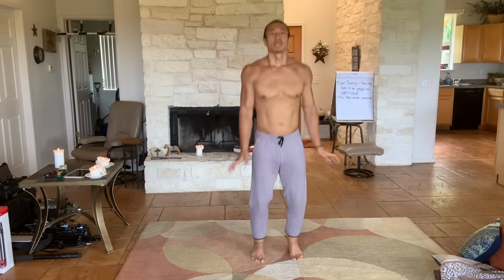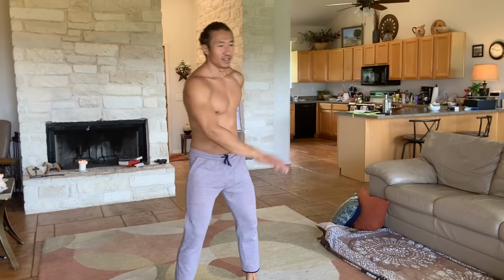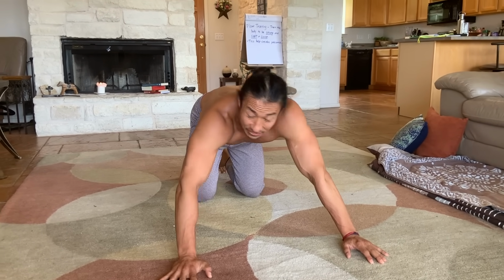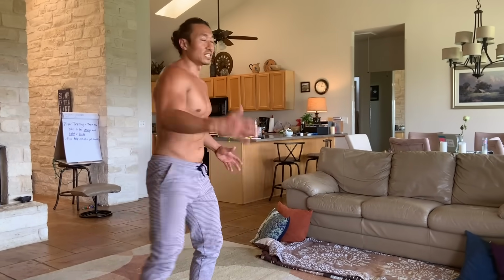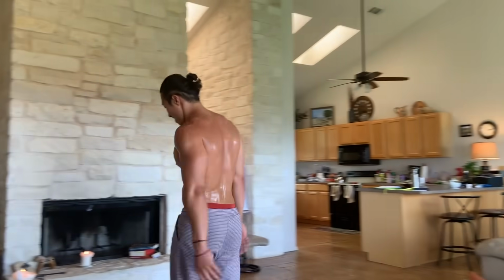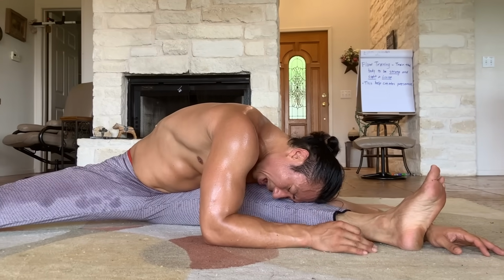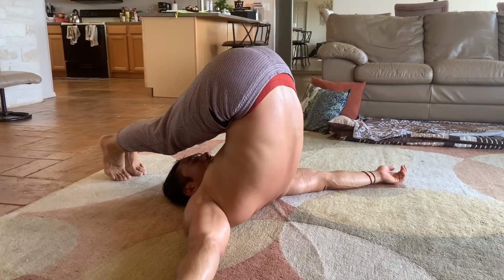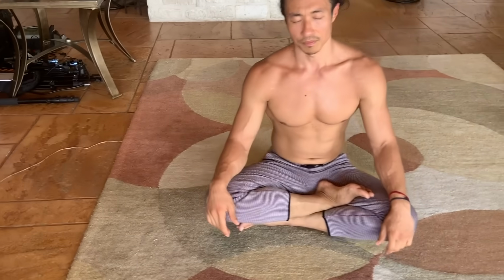Mike Chang's Daily FLOW TRAINING | Morning Routine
Hey guys!
This is my daily morning practice that I've been doing every morning for a while now. This practice eliminates any stress, tension, and fear that could be in my body so I can be present throughout the day, feel my best, and make the best decisions possible.

01:43 - Part 1: Energy Flow (beginning of practice)
18:48 - Part 2: Strength and Endurance
42:50 - Part 3: Stretching
54:52 - Part 4: Breathing and Meditation

I worked on this practice for the last 5 years and the result is a practice with a systematic sequence to open up the entire body and remove blockages, tension and stiffness so our energy and blood can flow effortlessly.

You will start your day feeling calm, relaxed, strong, and full of energy.

Get in the best shape of your life
And become 1% happier each day

~ Flow Training is a total body and mind workout to help you develop calmness and inner peace in your mind while building muscle, flexibility, and endurance in your body.  It does this by combining Qi Gong, Fitness training, Yoga, Breathing Exercises, and Meditation into one total body and mind workout.
Mike Chang:
Fitness Coach, Spiritual Teacher, Entrepreneur. I developed a training method that has helped thousands of people create more happiness, inner peace, and flow in their lives while increasing their strength, endurance and flexibility. This method called Flow Training will release trapped emotions inside your body, expand your awareness, and shift you into a new state of being.